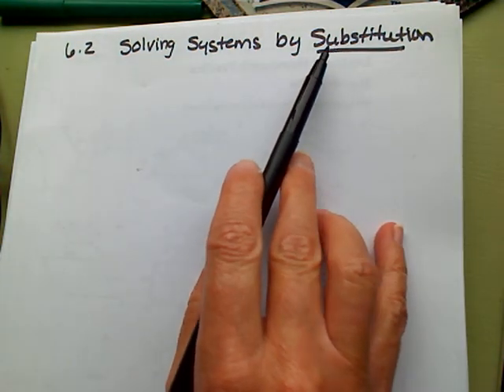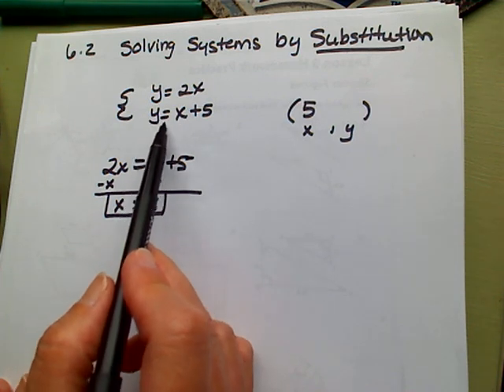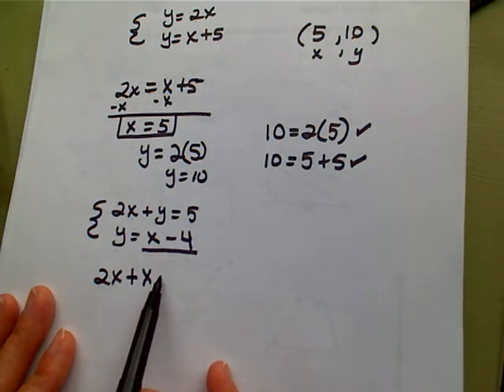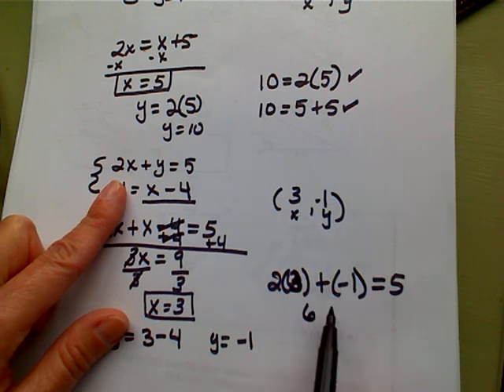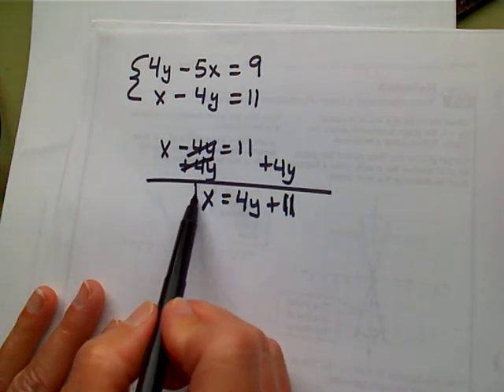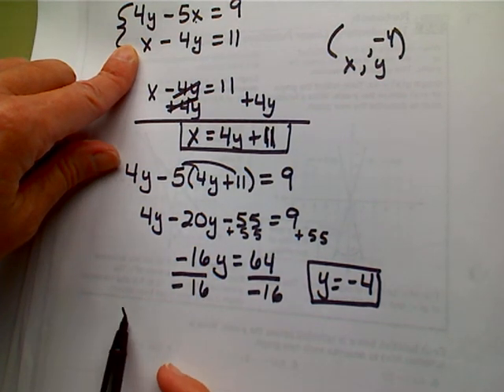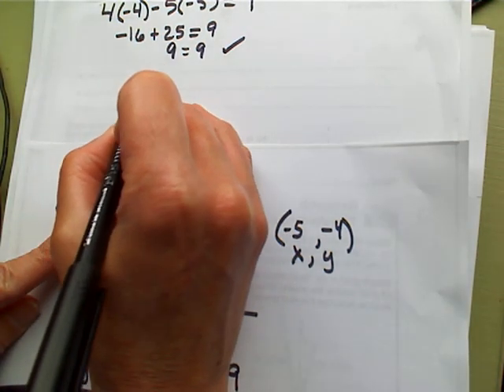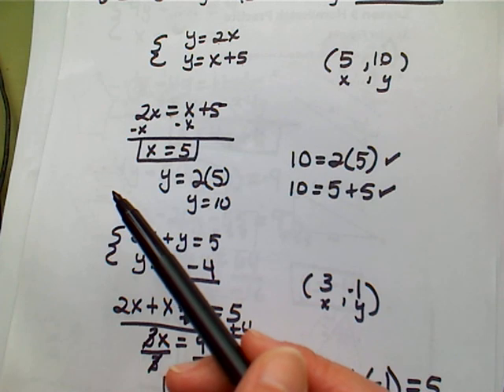Lesson 6.2 Solving Systems By Substitution (Koglin)